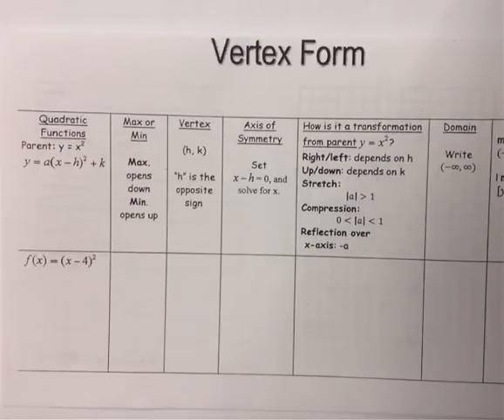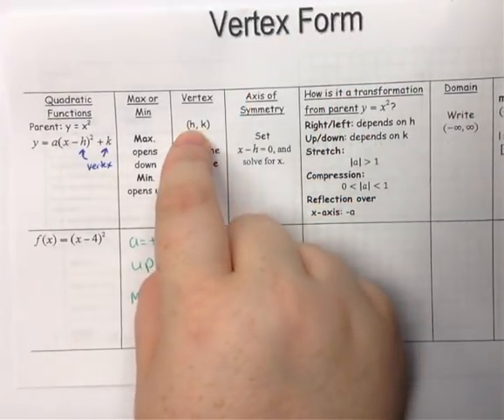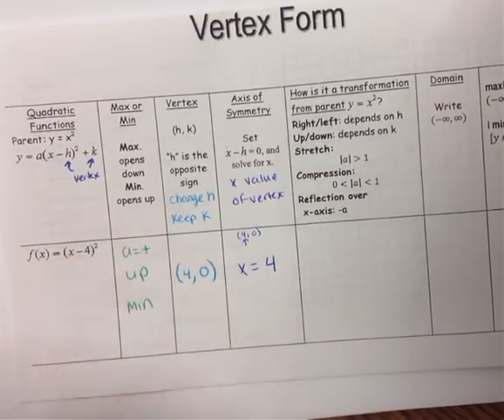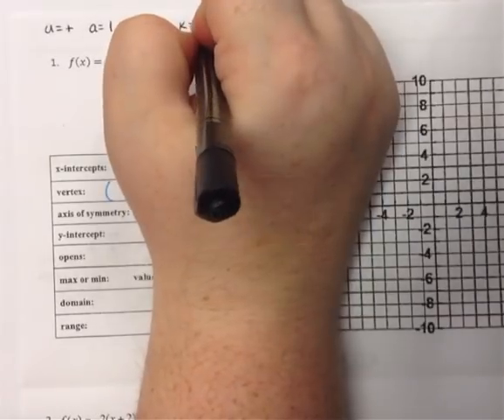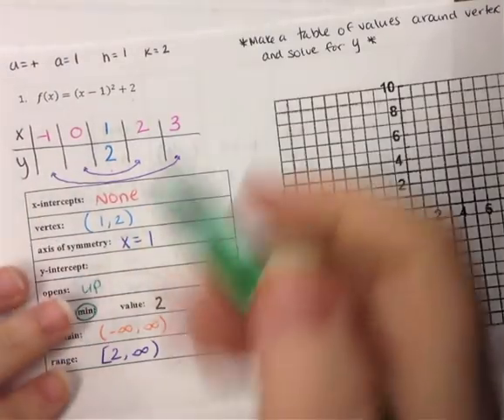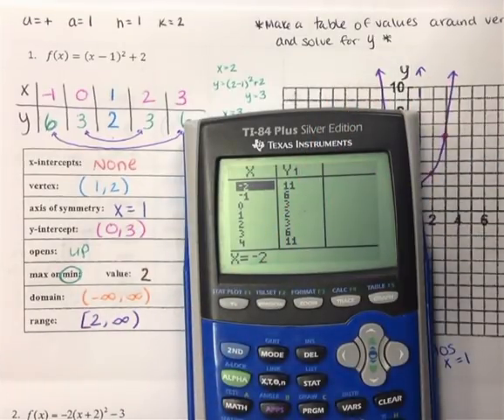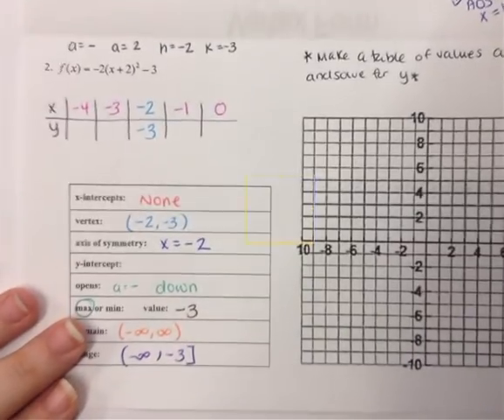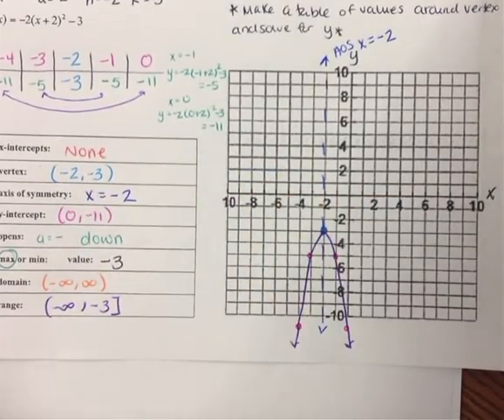Vertex Form Chart